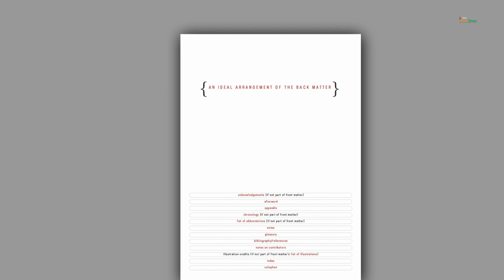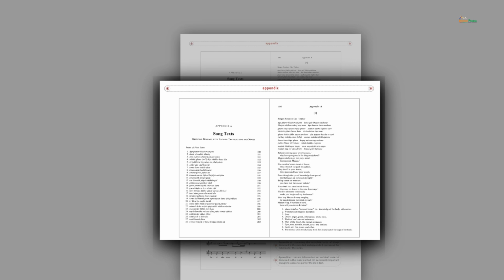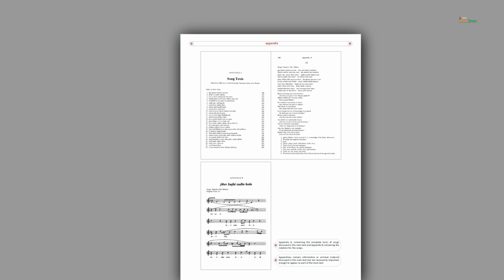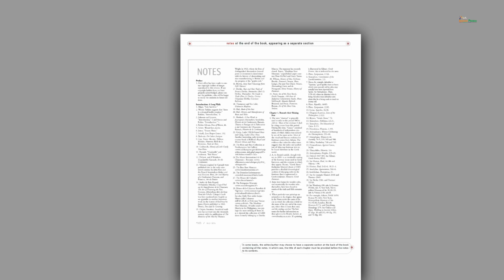An Ideal Arrangement Part-04